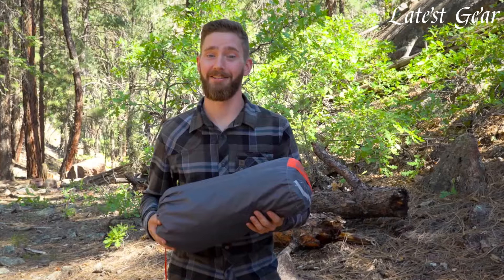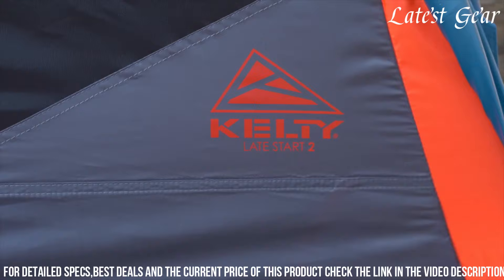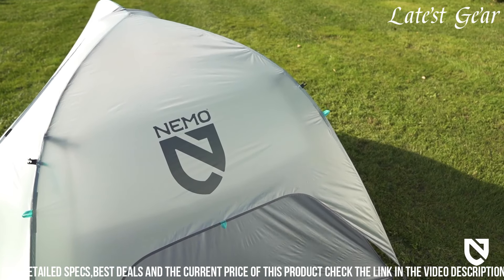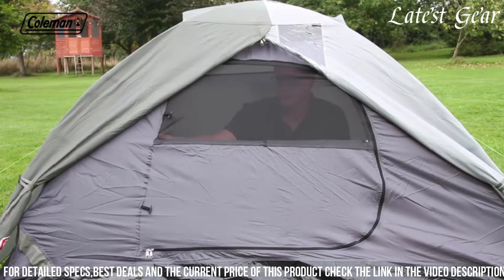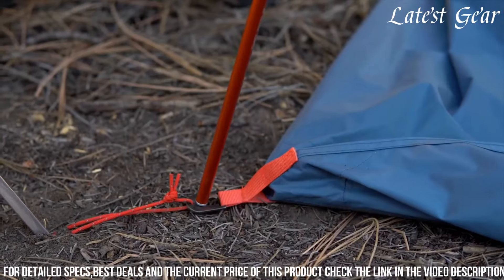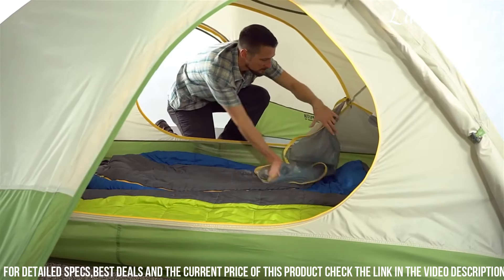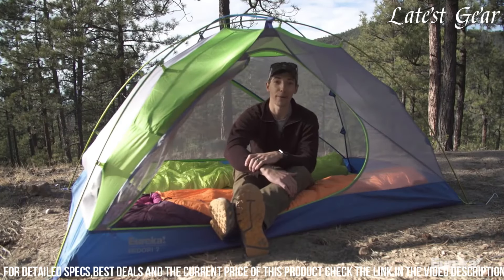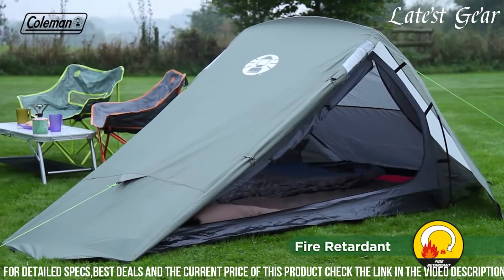TOP 10 BUDGET ULTRALIGHT TENTS 2024!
Are you looking for the best Ultralight Tents in 2024? These are some of
the best top 10 Ultralight Tents we found so far:

➤ 10. Kelty Late Start Tent

➤ 9. Six Moon Designs Lunar Solo

➤ 8. NEMO Hornet Elite OSMO Ultralight Backpacking Tent

➤ 7. Coleman Crestline 2

➤ 6. Eureka! Suma

➤ 5. Kelty Dirt Motel Tent

➤ 4. Mountainsmith Morrison 2

➤ 3. Zpacks Duplex Zip

➤ 2. Eureka! Midori

➤ 1. Coleman Bedrock 2